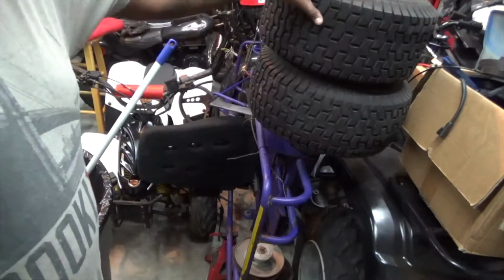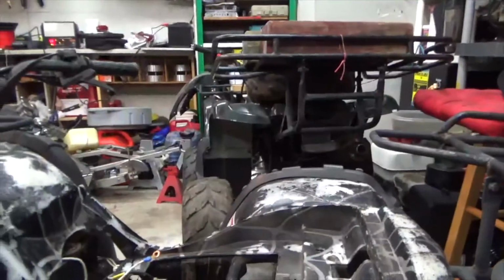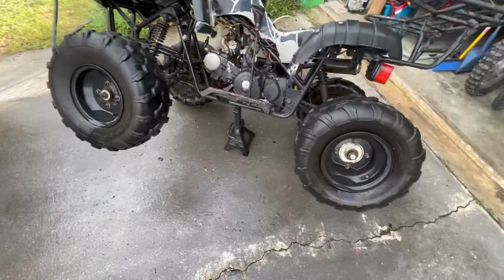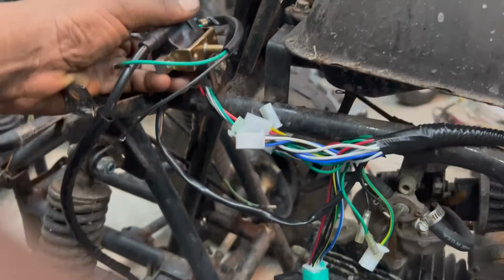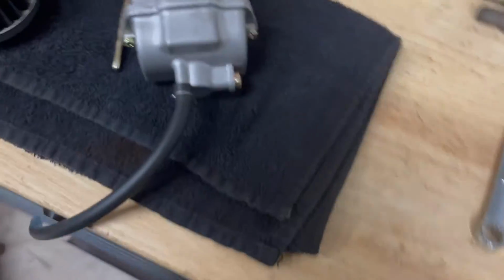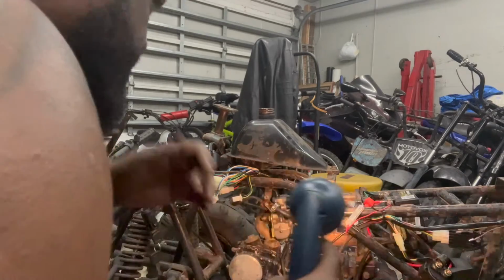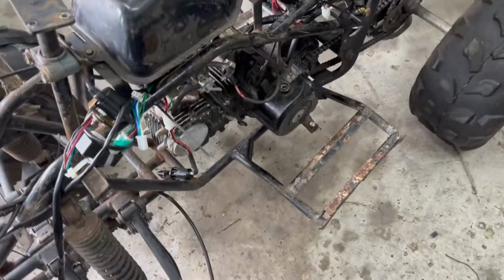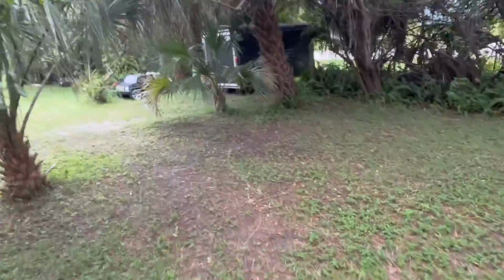Another Coolster Quad revival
Had my doubts but I got this quad running. FOR THE MOST PART ANYWAYS!! This thing needs everything!! Watch and enjoy!!!